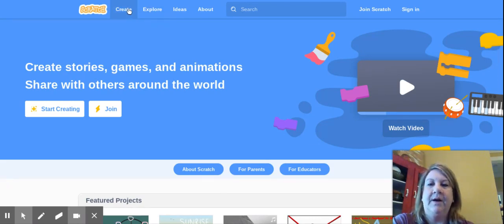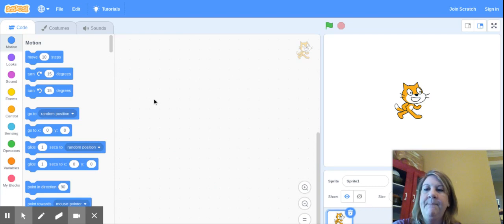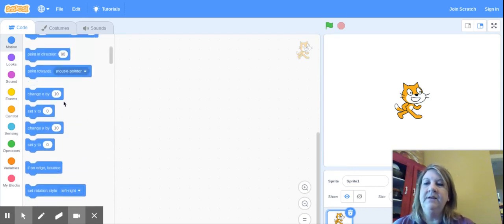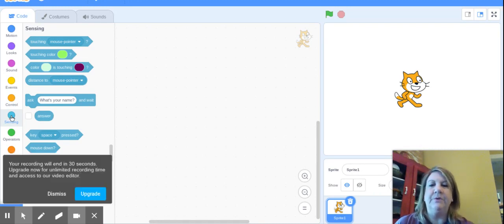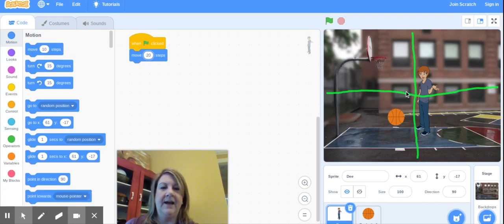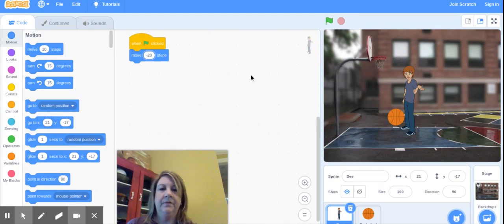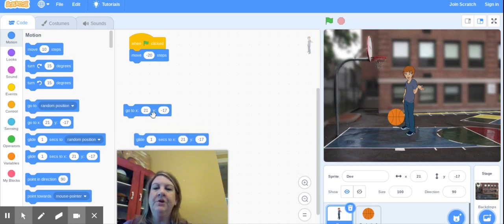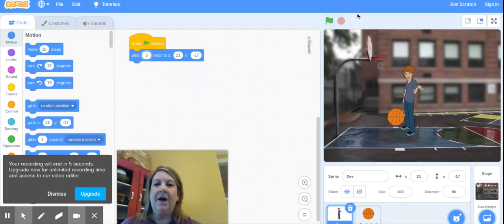Malone ECS Intro to Scratch Part 2